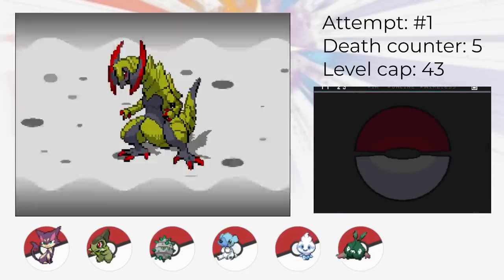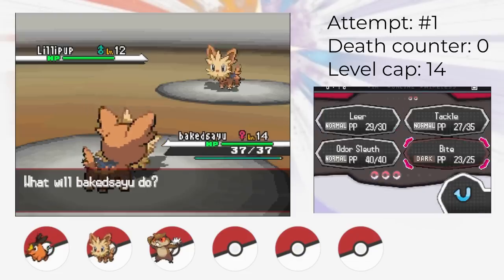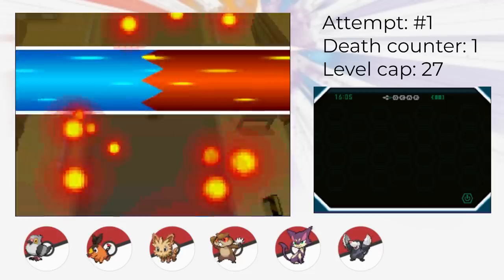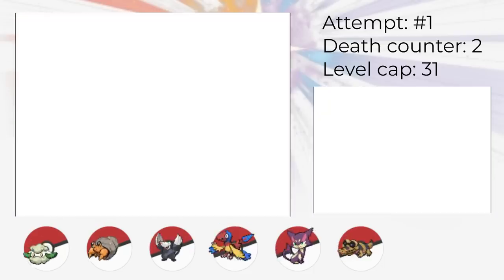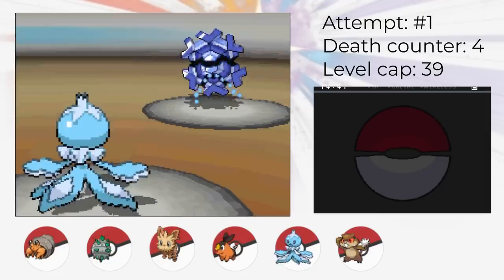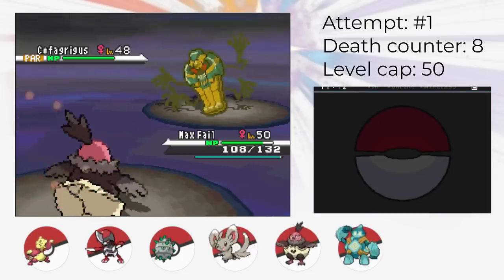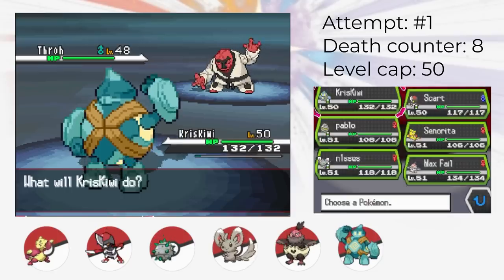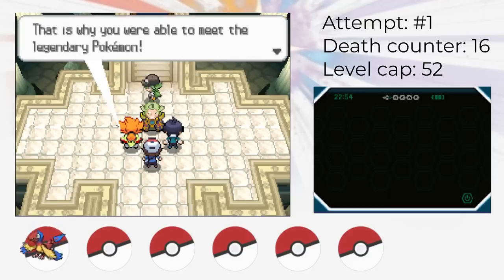A Pokemon Black Nuzlocke, But I Can't Evolve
As Seen on Pokemon Challenges, the latest entry to the collection

Errata: Lucky Chant was gen 4, not gen 5
Normal Nuzlocke Ruleset: (from FlygonHG)
1. Fainting = Death
2. Can only hatch one Baby Pokémon per route where there is a grass encounter.
3. Nickname Pokémon
Hardcore Nuzlocke Ruleset: (from FlygonHG)
4. No items in battle (held items okay)
5. No leveling past the next gym leader/E4 (at the START of the battle)
6. Play on "Set" battle mode

00:00 Introduction
01:26 Starter
03:40 1st Gym
05:06 2nd Gym
07:18 3rd Gym
10:05 4th Gym
11:27 5th Gym
13:25 6th Gym
15:51 7th Gym
17:22 8th Gym
19:02 Elite 4
25:09 N and Ghetsis